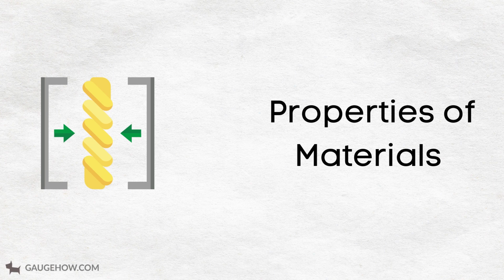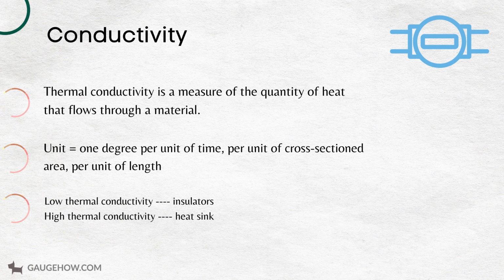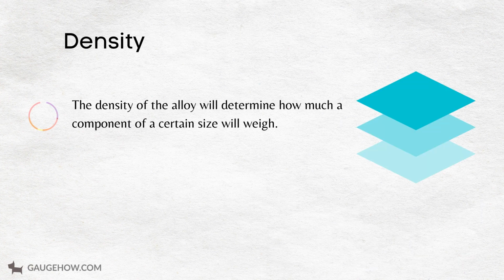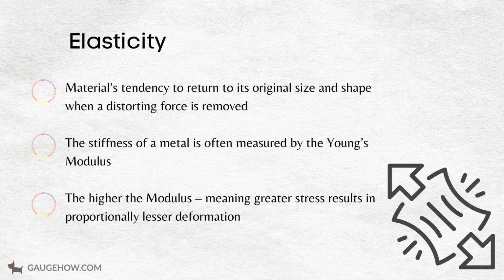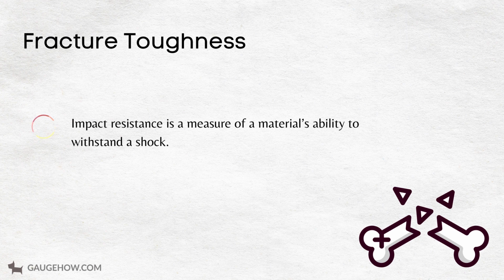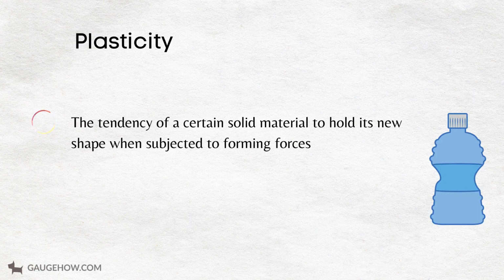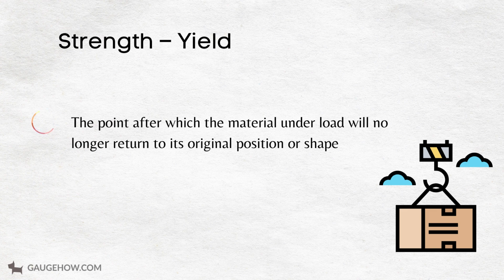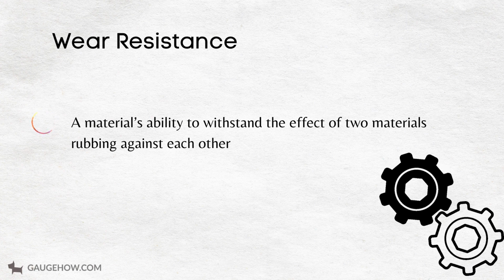Common Properties of Materials (Mechanical Properties)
The matter is anything that has mass and occupies space. A useful way to start thinking about the matter is to think about the different materials or substances, that it can be made into.

This Video is the part of the online course "Manufacturing Processes"

GaugeHow on a Mission to provide Mechanical Engineers/students appropriate Engineering skills & functional exposure through our affordable online courses.